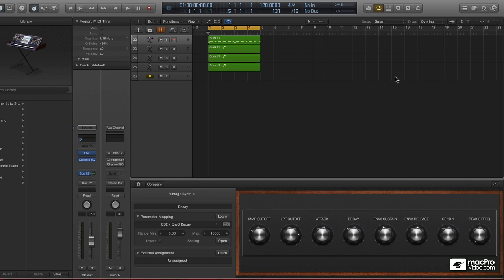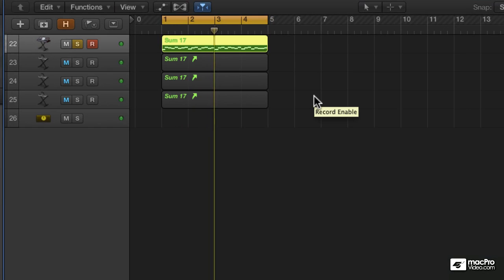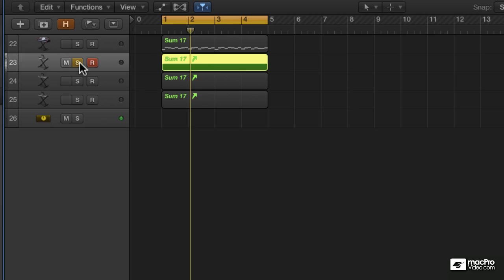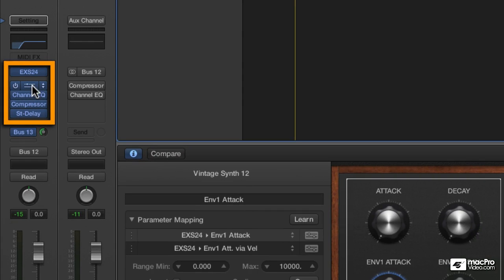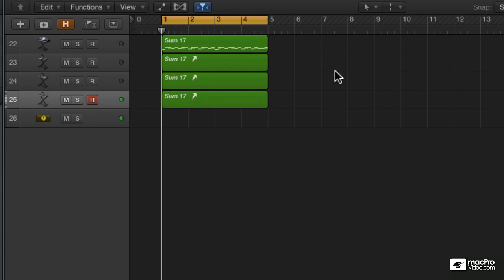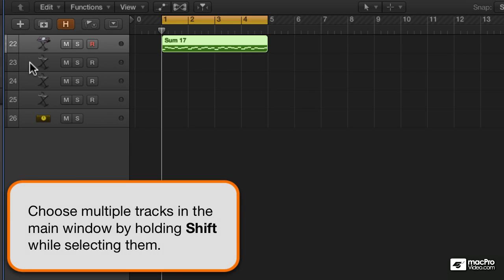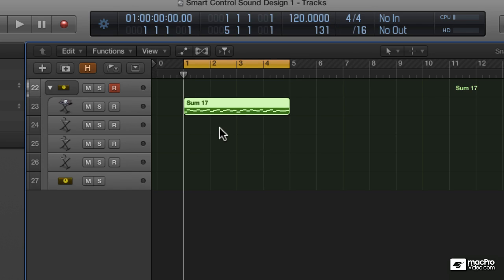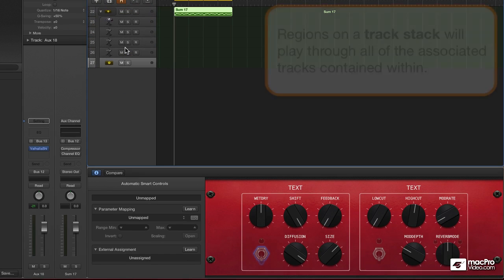Logic Pro 107: Smart Controls - 15. Creating a Track Stack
Tired of diving through plugins to find the DSP parameters you're after? Smart Controls let you assign parameters from several plugins to one collection of knobs that are always available!

We all love DSP plugins. It's common to use dozens in each project. But with all those plugins to juggle, your screen can quickly become overcrowded. Happily, Logic Pro X now has Smart Controls! Cluttered screens are a thing of the past...

In this course David Earl shows you how to map the parameters of several DSP plugins onto the control knobs of a single Smart Control unit. You'll learn how to select an appropriate Smart Control preset, then assign its controls to any plugin assigned to the channel strip. Included is a lesson on assigning Multiple DSP Parameters to a single Smart Control!

With the basics covered, you'll move on to advanced Smart Control Tutorials like Using Smart Controls with Track Stacks, and using an iPad to tweak your Smart Controls from inside Logic Remote. There's a lot to learn... click a preview video to begin!